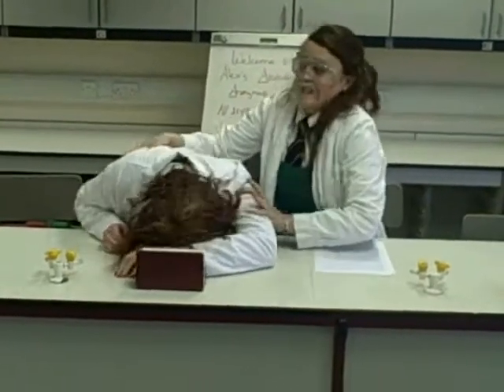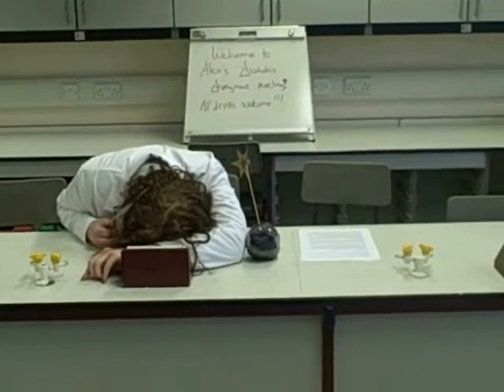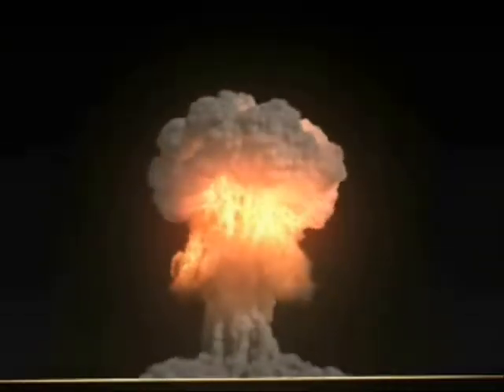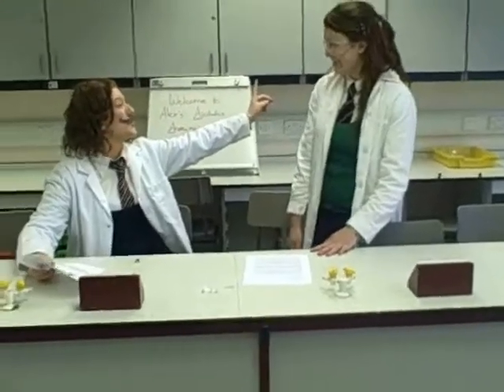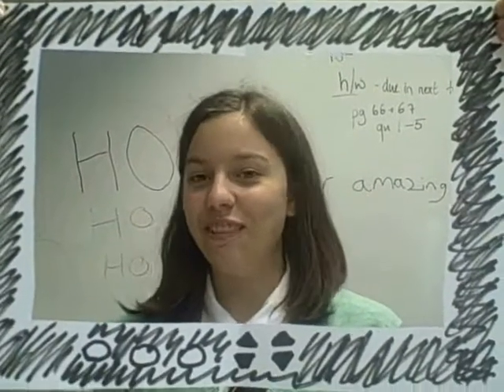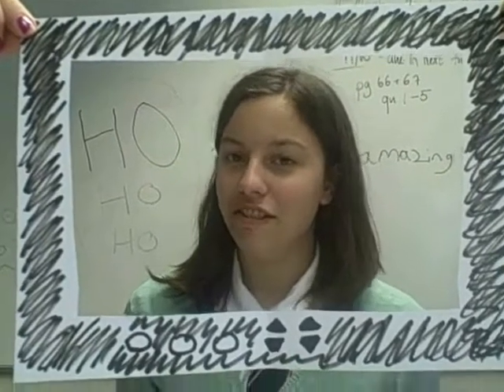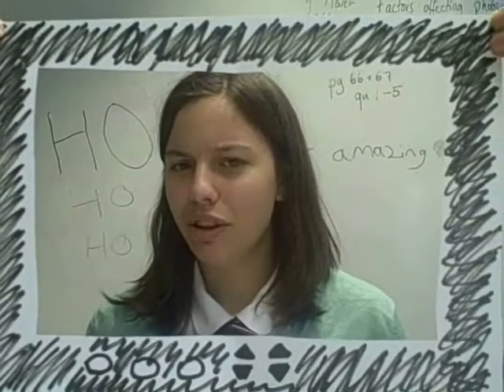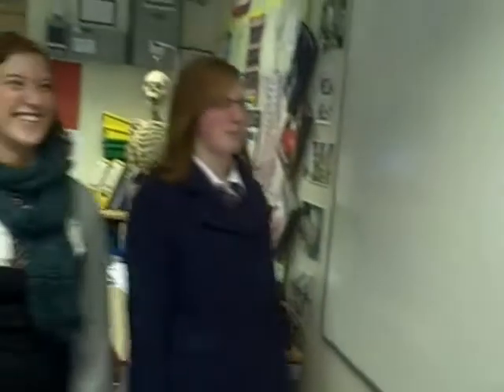Elaboration Likelihood Model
Another video for psychology